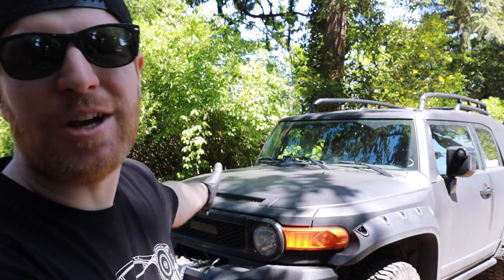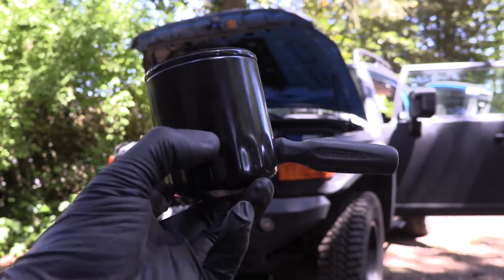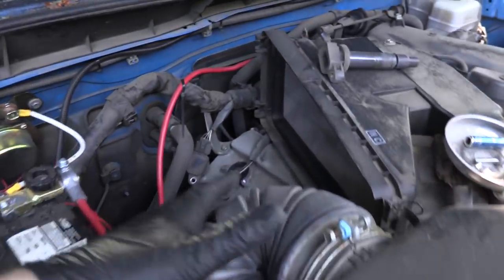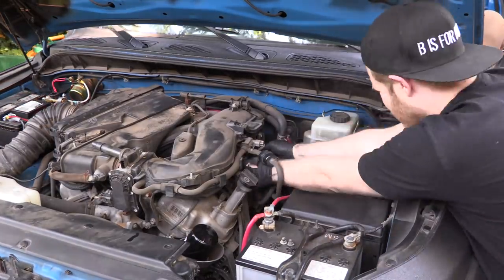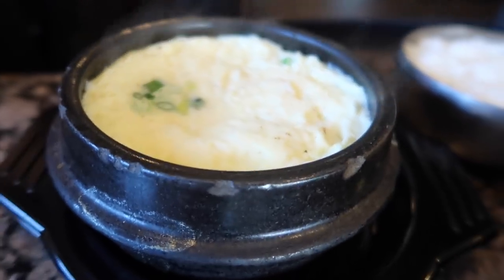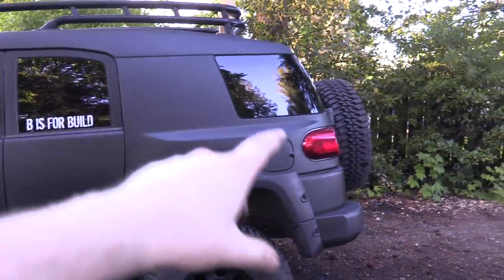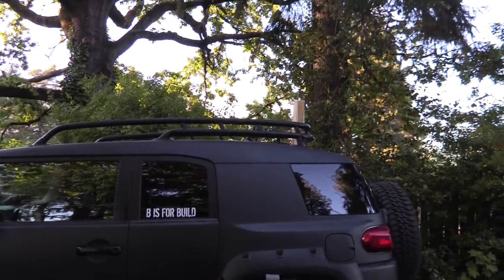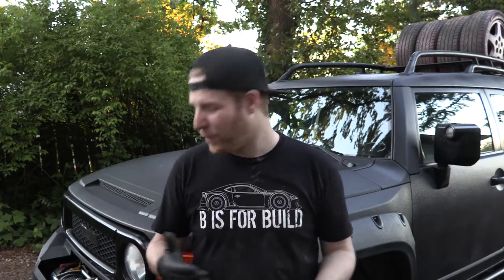FJ Cruiser Shop Truck Gets Some Love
In today’s episode we’re finally giving the FJ cruiser the love it deserves. We’re doing a tuneup, cleaning up the fuel system, and doing a few upgrades as well.